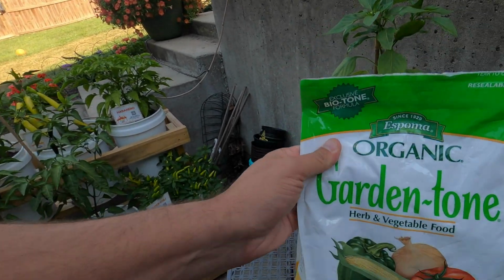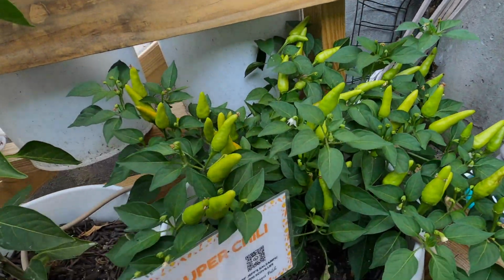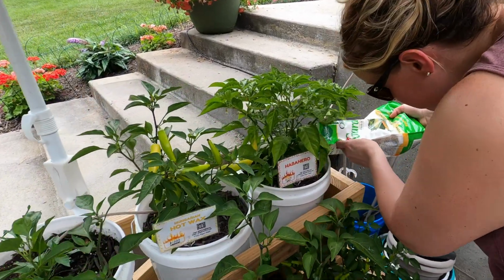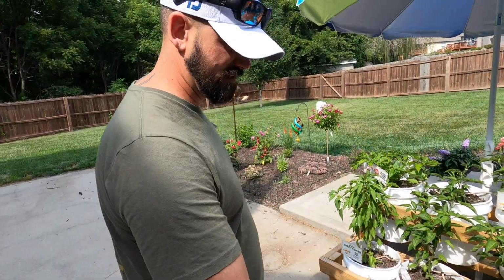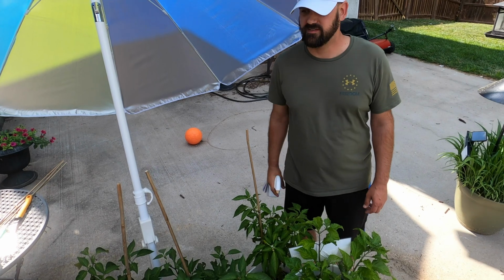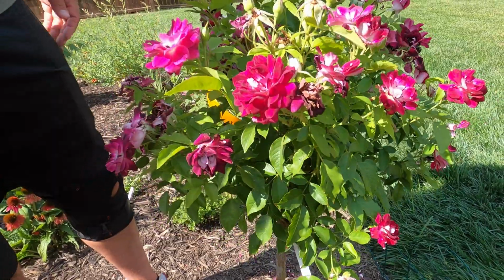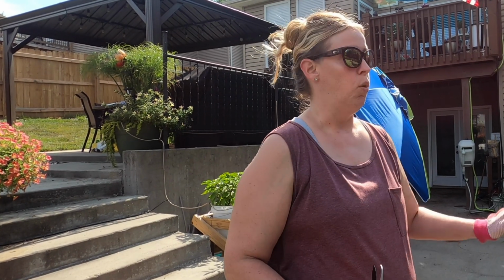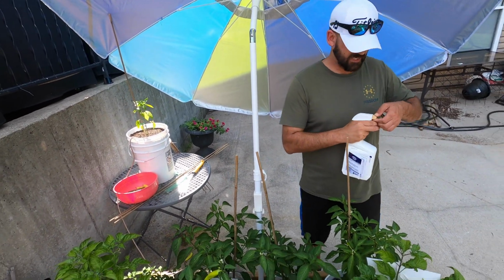PEPPER Patch Tour🌶️ Trying Traps to PREVENT Japanese Beetle Damage 😳 /// Trowel & Error Gardening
We’re showing you the  pepper patch (container garden) today, as well as doing some essential chores like fertilizing, staking, and spraying for pests using organic insecticides. We also try to tackle Japanese Beetles that are attacking our Midwest garden!

(Also, sorry about the sound issues in parts of the video, we have had so many issues with this one for some reason-we're working on it😉 )

⌚ TIMESTAMPS
00:34 Pepper Patch Intro
02:54 Pepper Tour
08:20 Fertilizing Peppers
10:57 Staking Peppers
14:46 Japanese Beetle Overview
23:00 Japanese Beetle Trap
24:45 Blooper Reel